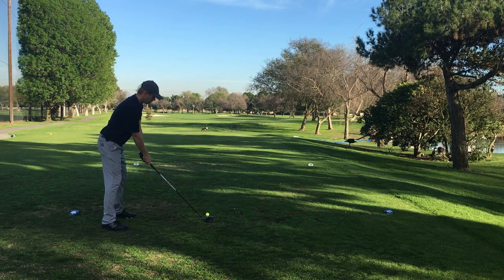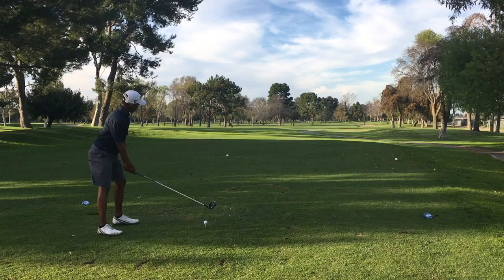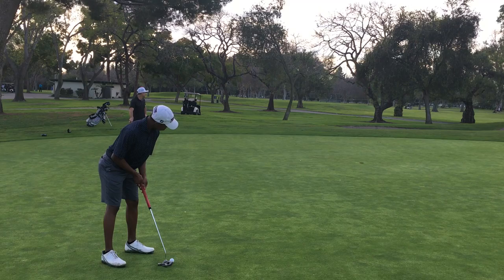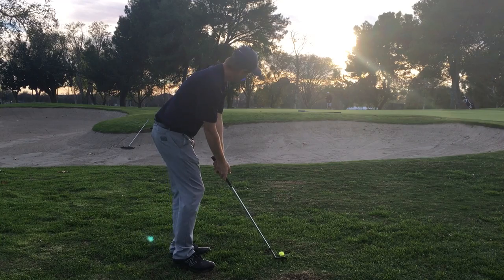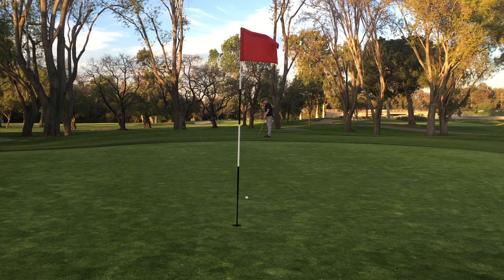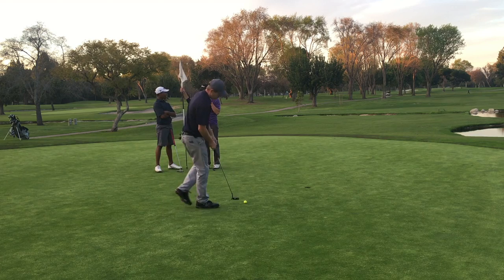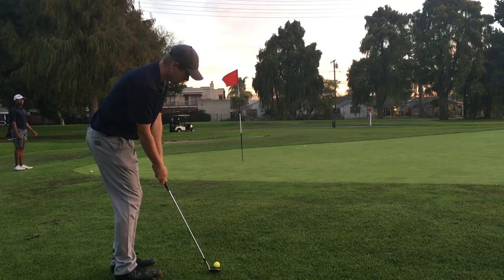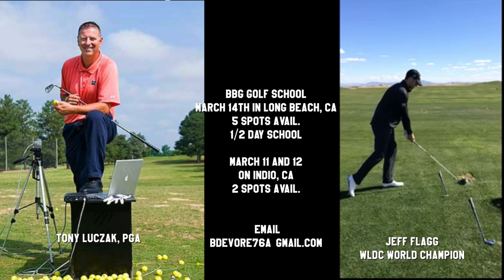Golf Vlog part 2 18 holes Versus Joe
BBG 1 DAY SCHOOL
ON MARCH 14th 2017
LONG BEACH
There will be a Be Better Golf 1 day Golf School/ Clinic in Long Beach, California with Tony, Jeff and Brendon. Foresight with HMT, High speed swing analysis and showing the reactionary golf swing method to you.

ALSO
2 SPOTS AVAILABLE NOW for the March 11 and 12 school in indio, CA

BE BETTER GOLF MARCH 14 golf school in Long Beach,CA

I talked about this check go ball balance marker that Guerin Rife says is essential.
Check GO

Links to stuff I use in videos

Rode Videomic with Fuzzy ( Actually $149)

In the bag but not in this video
Srixon z765 irons
Srixon z965 irons
Evnroll putter